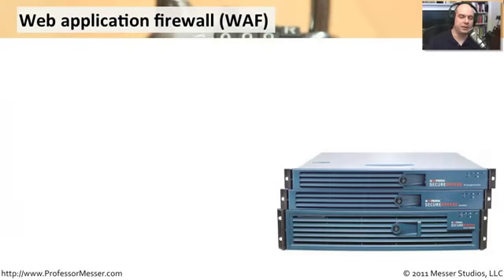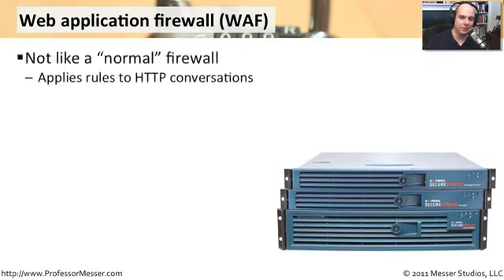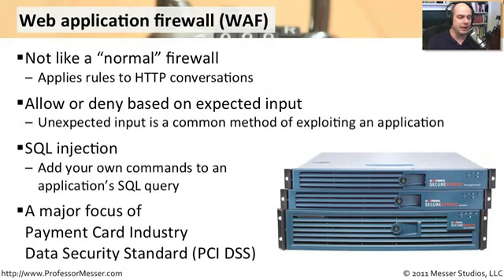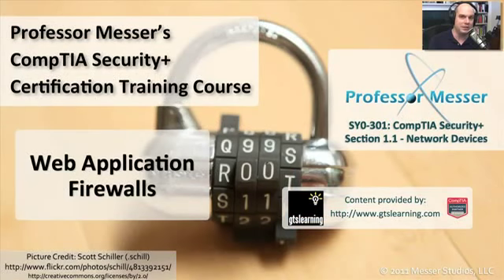008. Overview Of Web Application Firewalls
008. Overview Of Web Application Firewalls